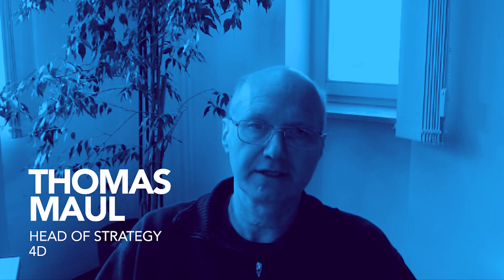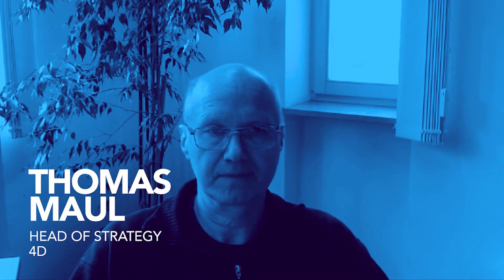[4D Training] Get started with 4D and Git - with Thomas Maul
Want to get your 4D application up and running with Git? Join Thomas Maul, VP of strategy at 4D, in these 2 sessions to learn how to work with 4D and Git using practical examples.